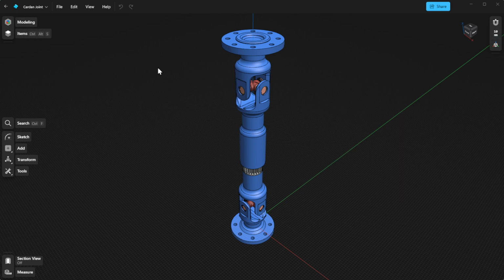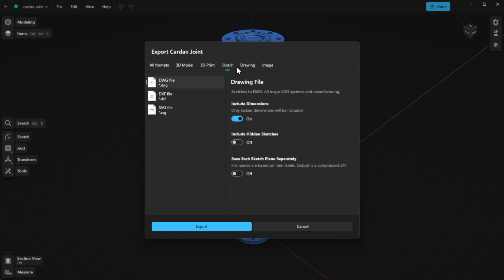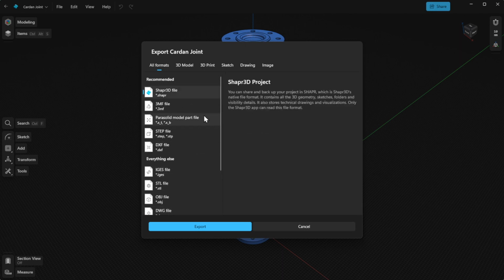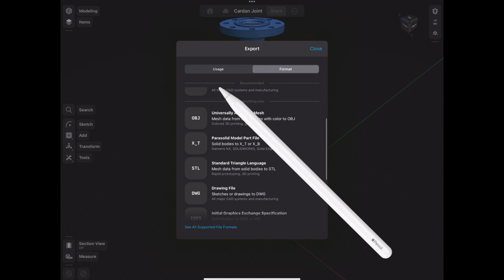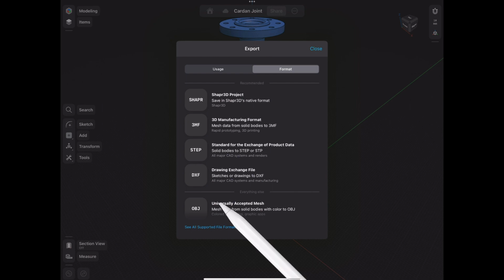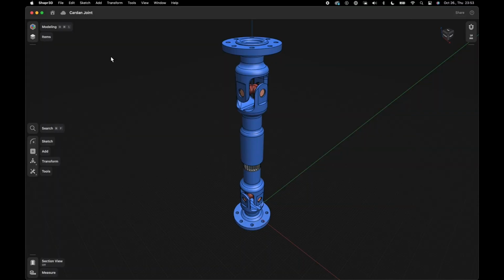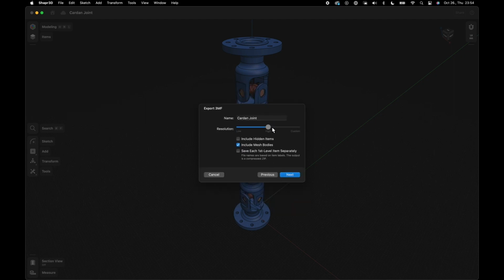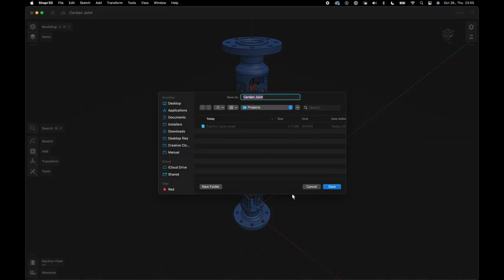Shapr3D Manual - Export your projects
This video will show you how to export your projects from Shapr3D. Get an overview of file formats and settings you can modify when exporting projects.

Chapters:
Windows: 0:00
iPadOS: 01:43
macOS: 03:35